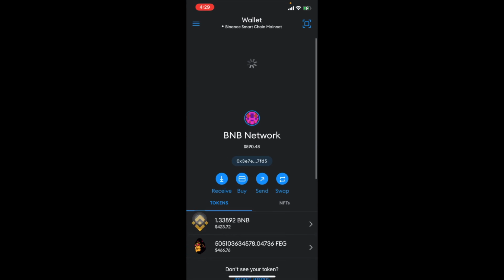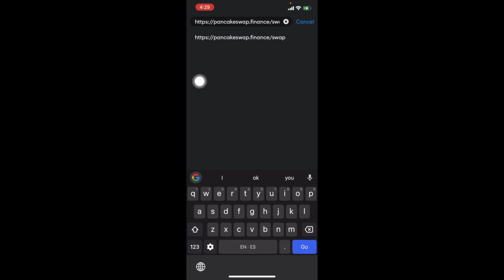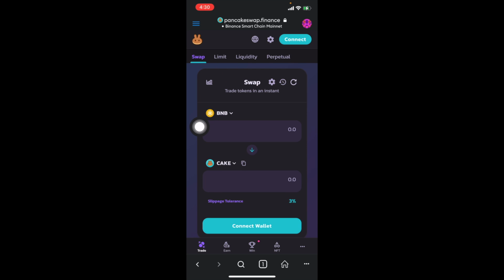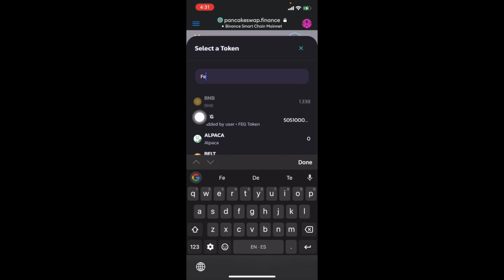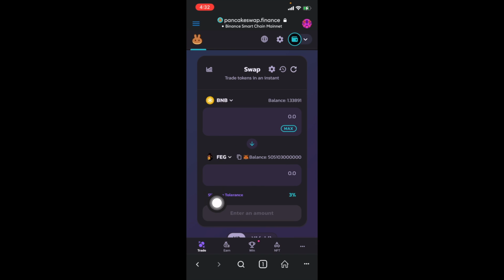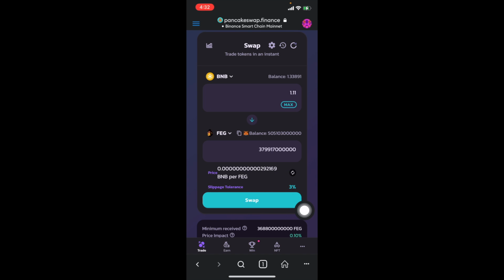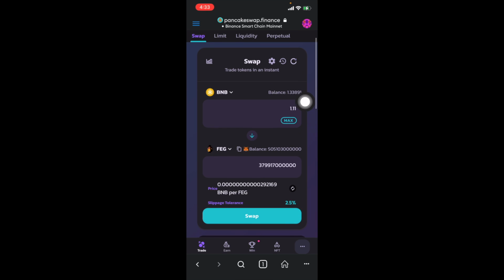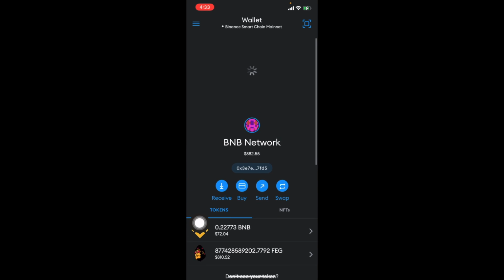How to Convert BNB to FEG Tokens Using Metamask Wallet - Step By Step 2022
In this video, I go step by step when converting BNB to FEG token using Metamask wallet.